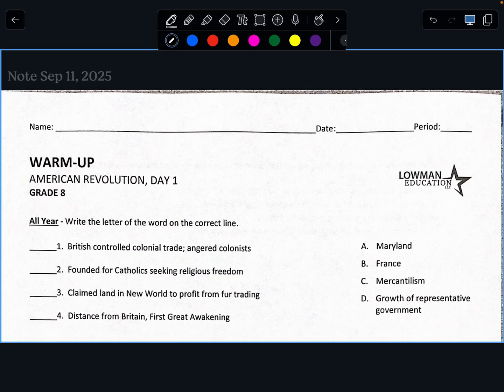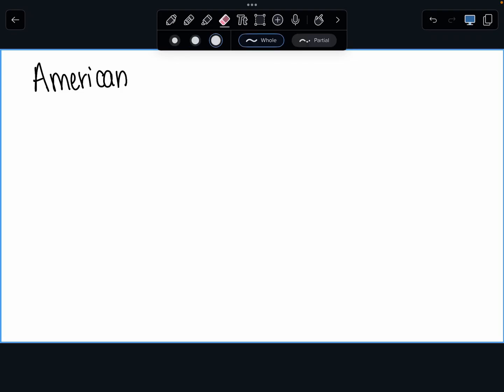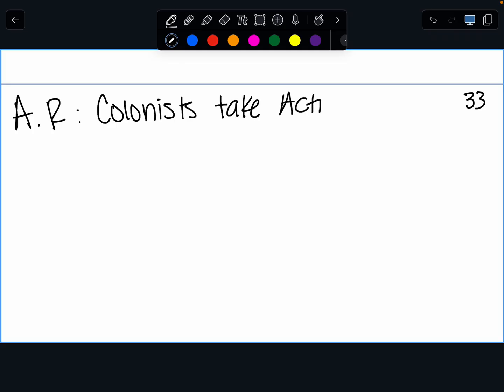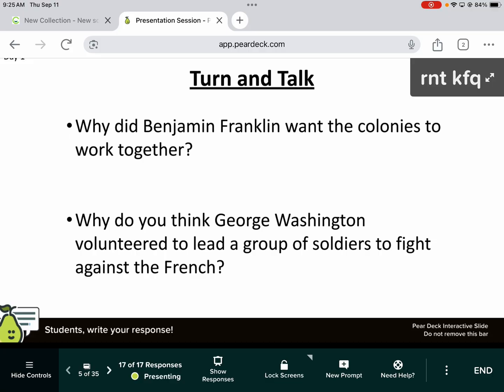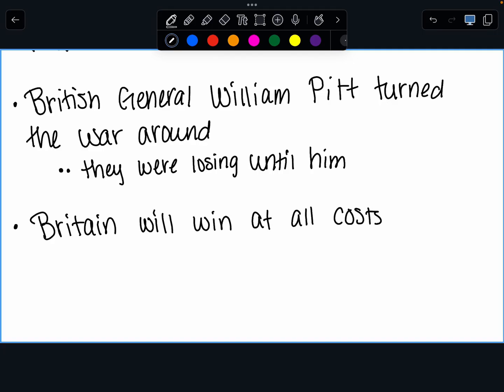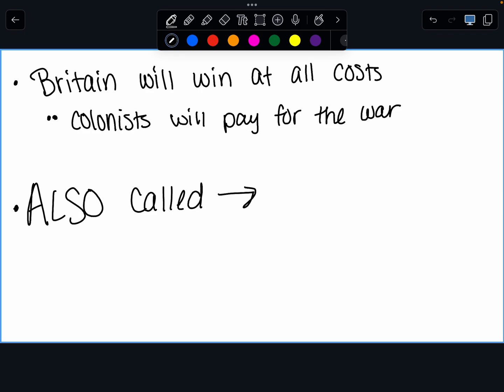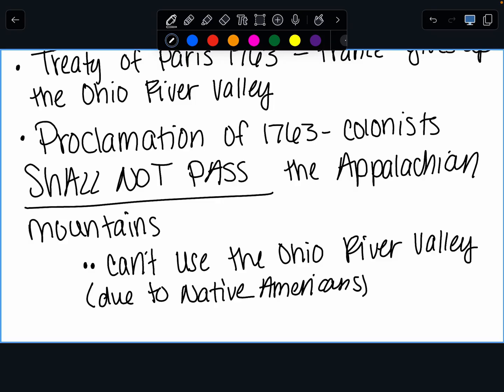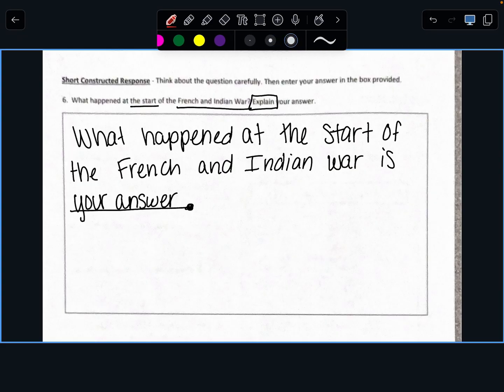American Revolution Day 1 9/11/25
French and Indian War